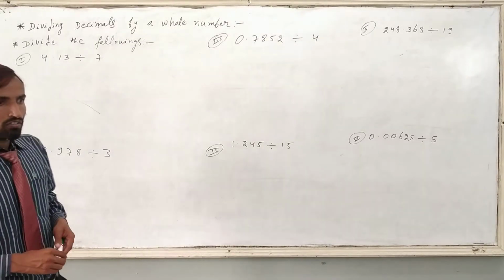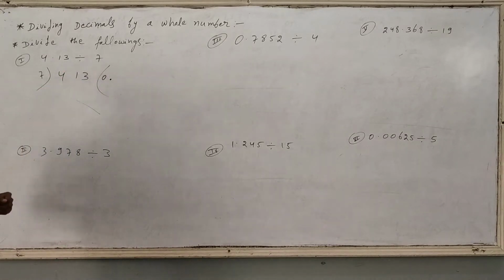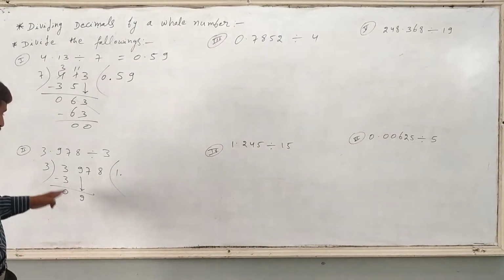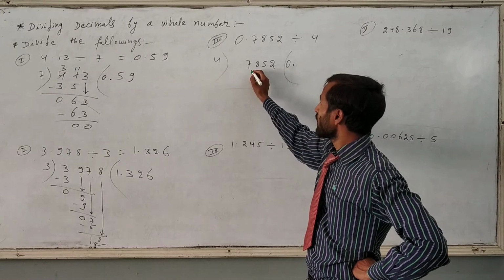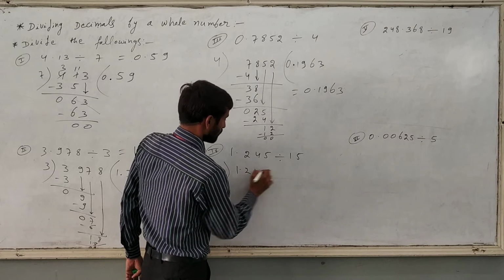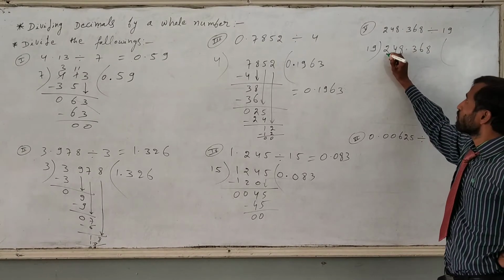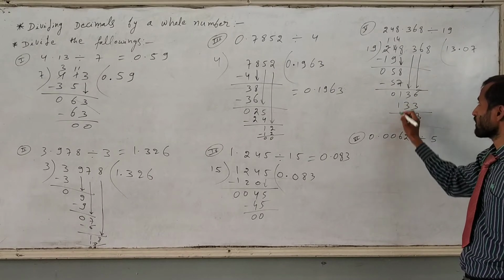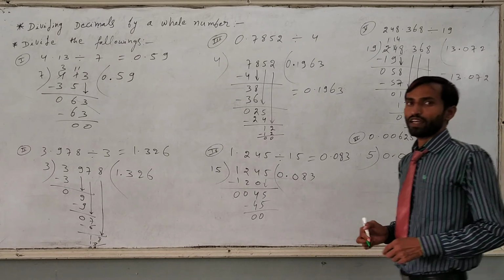Division of decimal number by whole number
Division of decimal based on Ex- 2 J